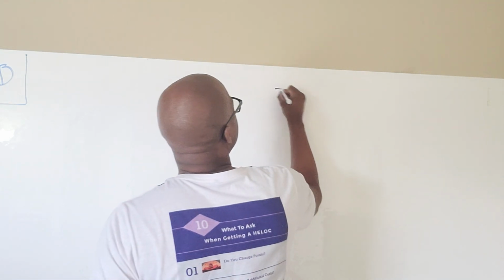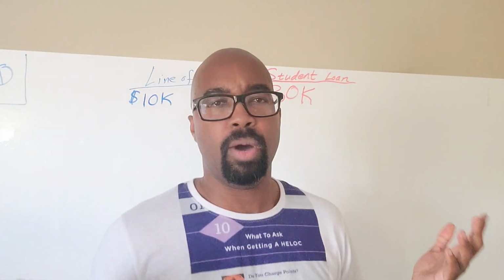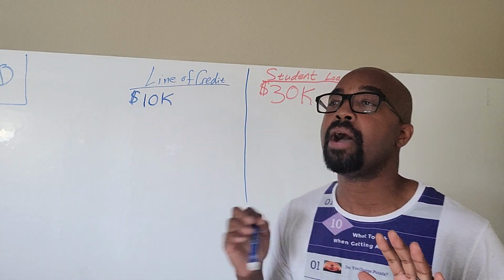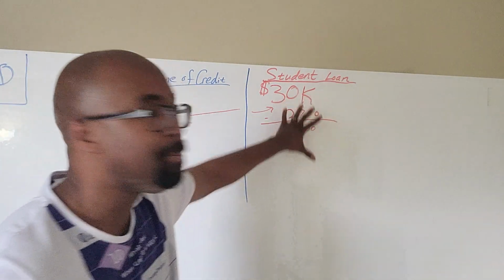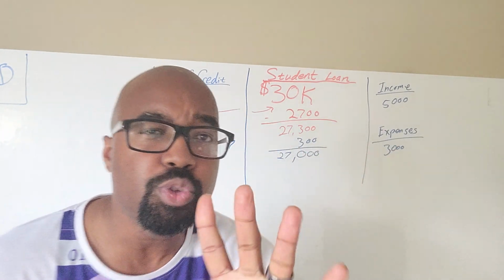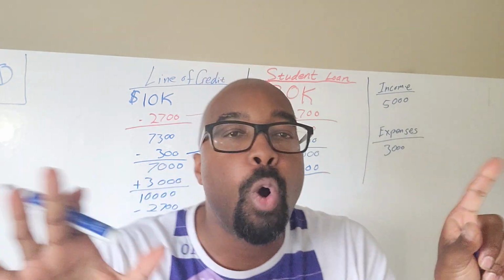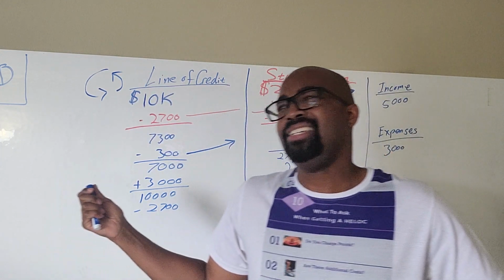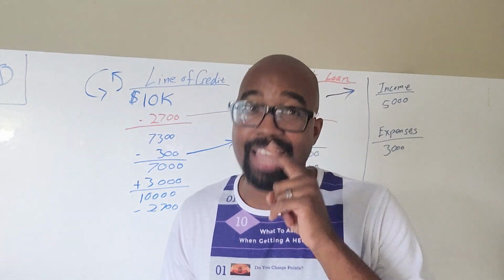Turn Your Student Loan Into Your Line Of Credit Instead